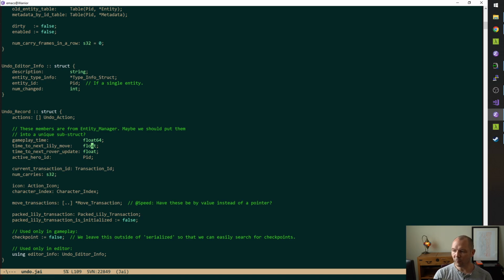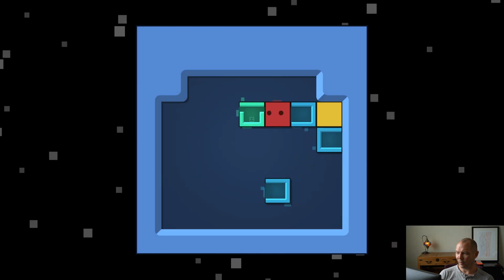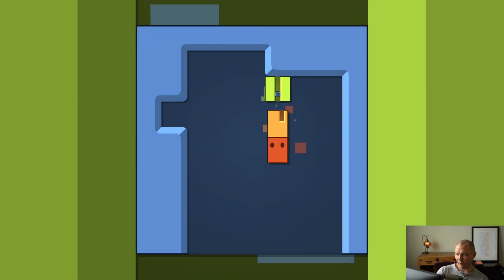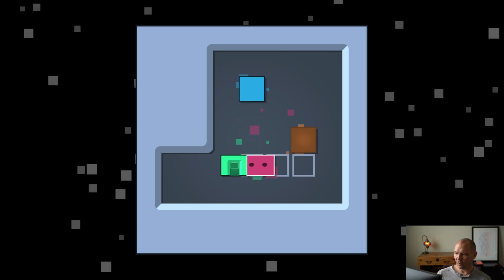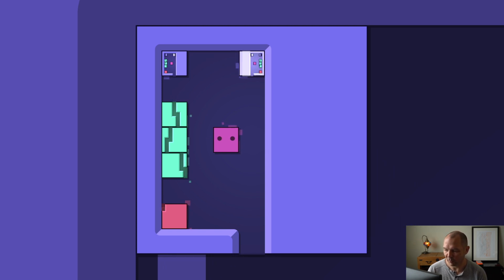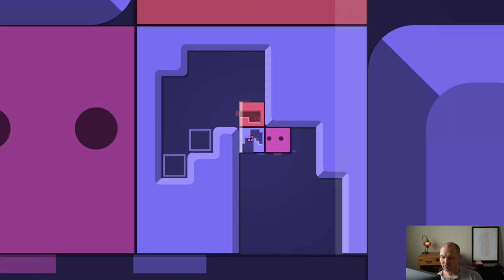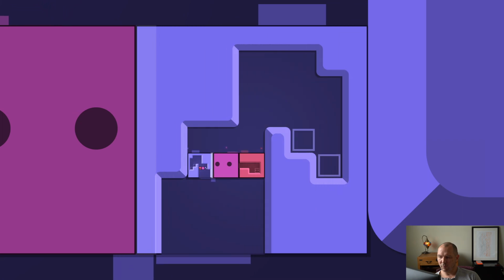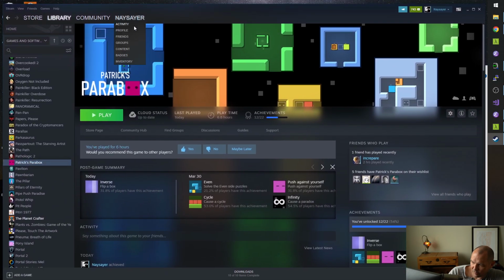The Elven Ring got to be in one of these dang boxes.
Originally aired on 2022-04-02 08:37:59(UTC-7) The Elven Ring got to be in one of these dang boxes.